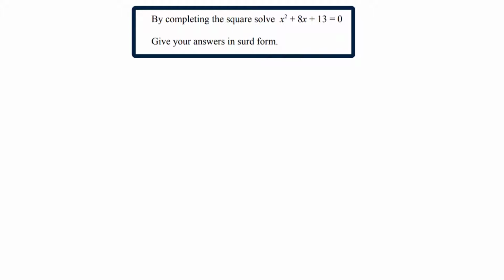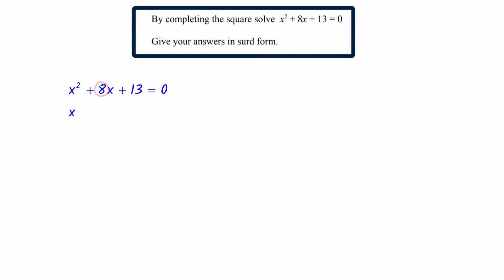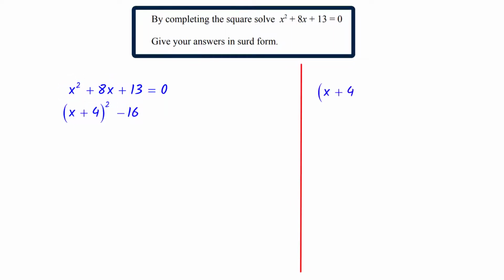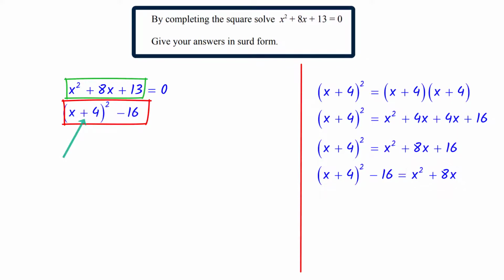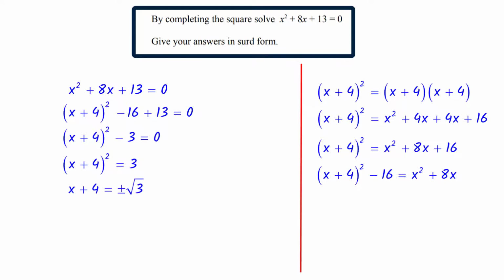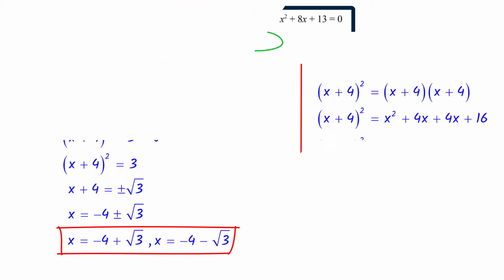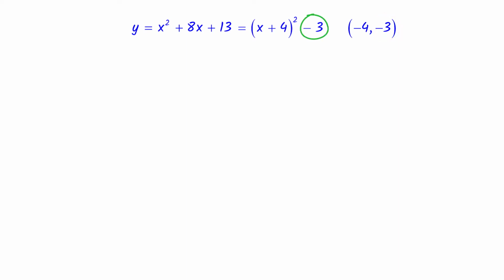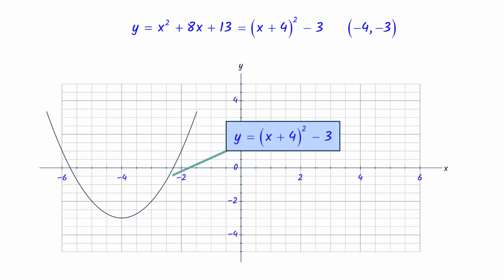Completing the Square | GCSE Maths | The Online Maths Tutor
A video explaining how to solve a quadratic equation by the completing the square method for GCSE Maths.